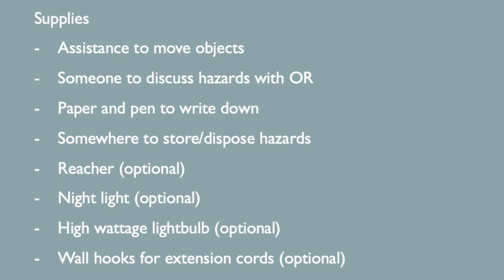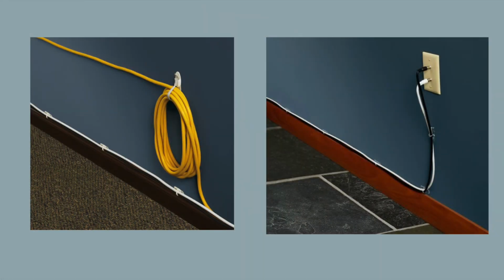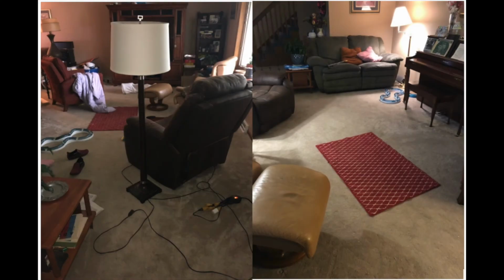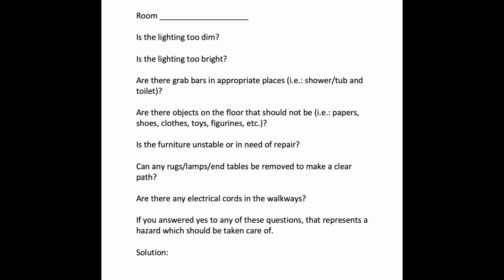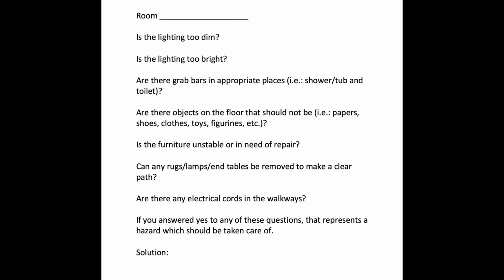Removing Household Hazards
This educates the viewer on how to identify and remove trip and fall hazards within the home. It is intended to be used with older adults who have conditions such as arthritis, dementia, history of falls, or other conditions, and still live alone at home.

We would appreciate your feedback regarding implementation of this video. Please take a few minutes to complete the brief survey using the provided link.